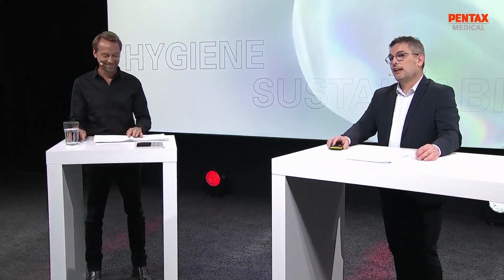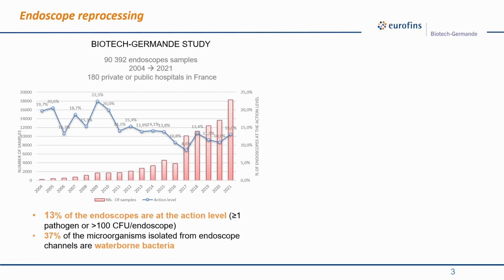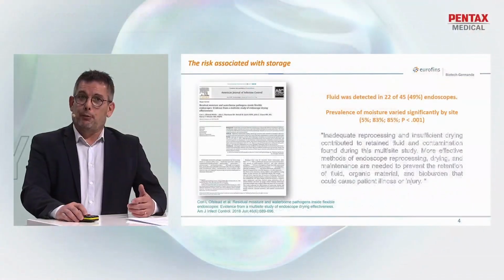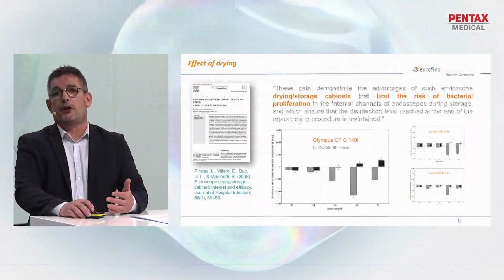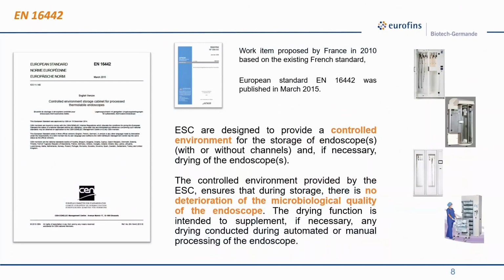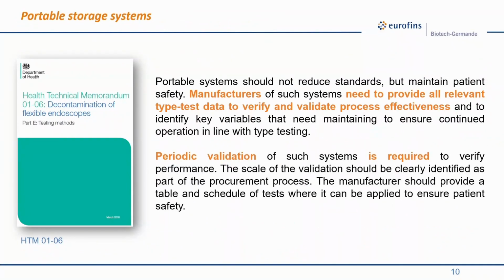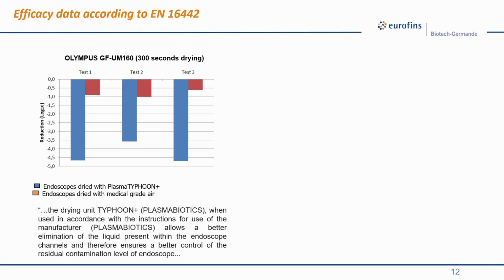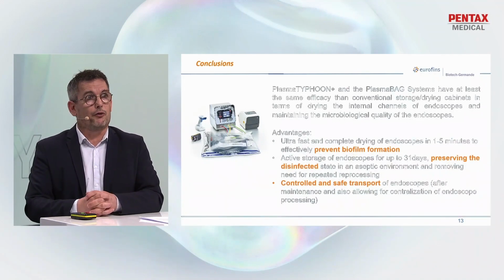The importance of endoscope drying to minimize the risk of infection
Dr. Lionel Pineau presentation by PENTAX